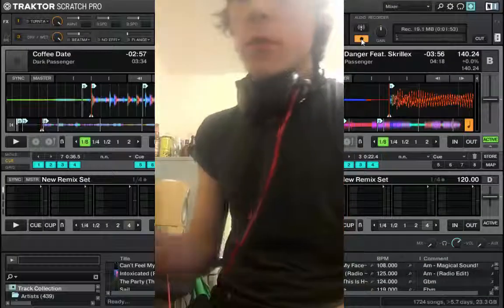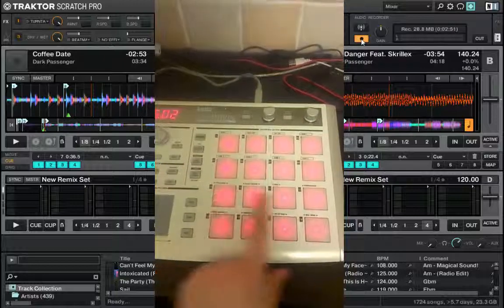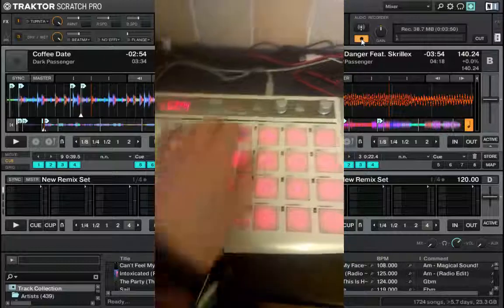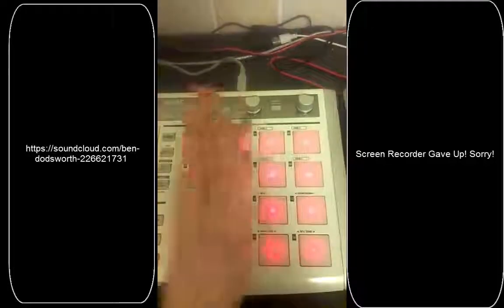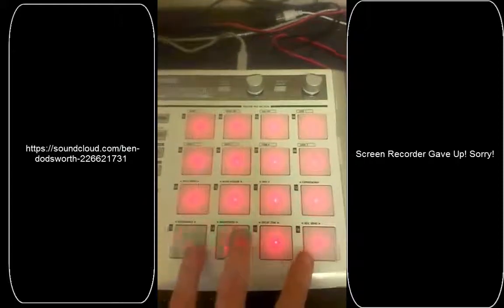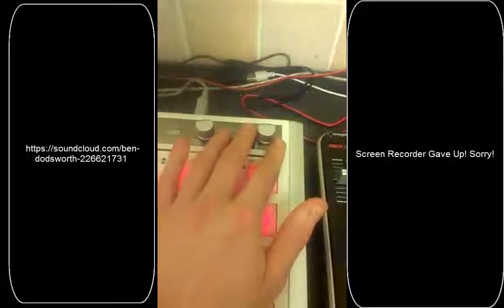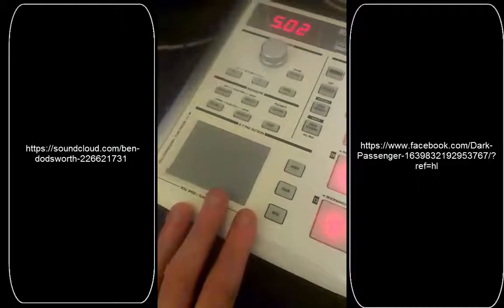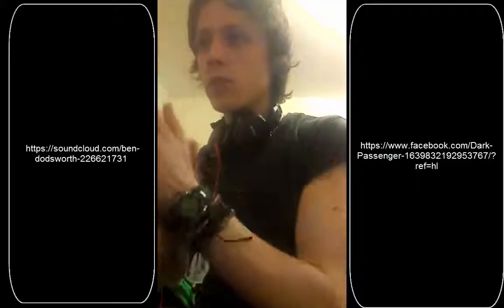KORG PadKontrol Traktor Mapping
Working on a Traktor Mapping for the Korg PadKontrol, does anyone still use this thing?!